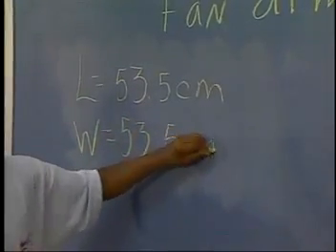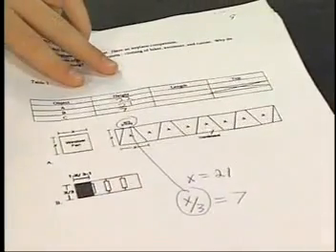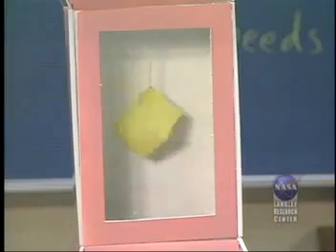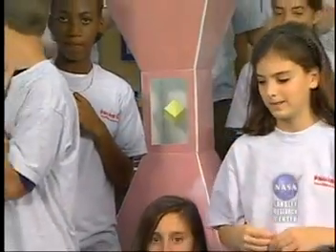NASA Connect TOAT Drag Activity